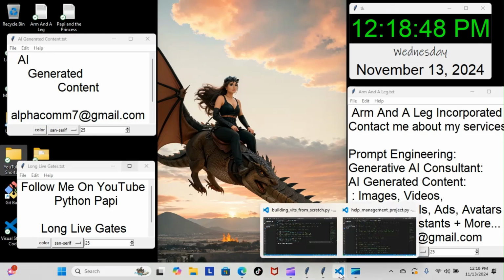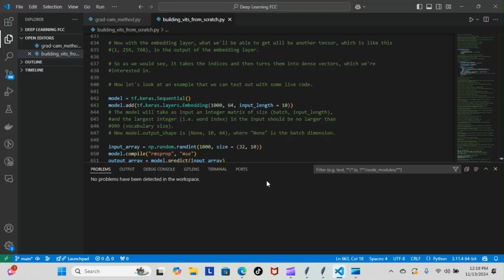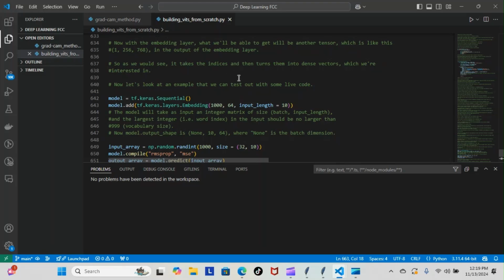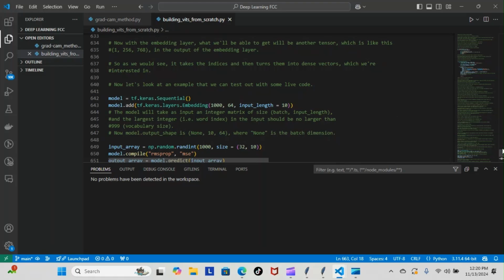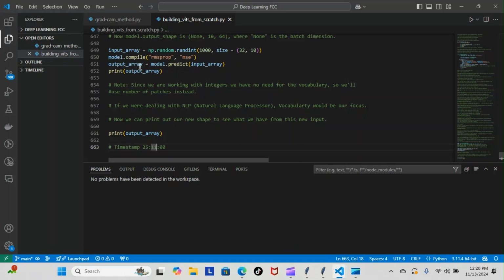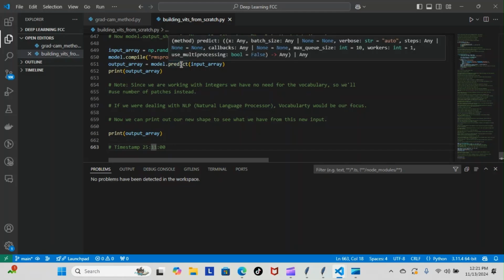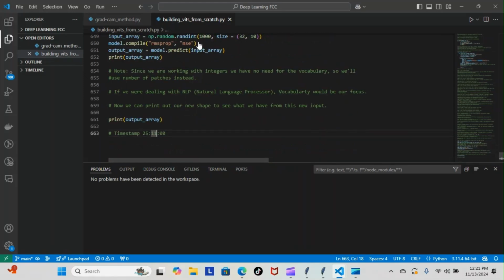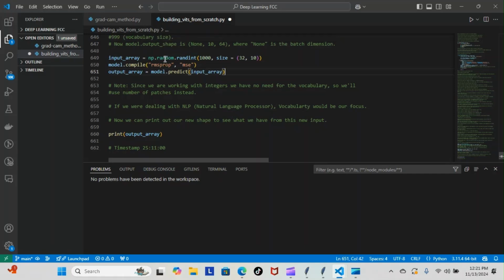Python Papi / Tensorflow Day 274 - Building Neural Networks - Part 255